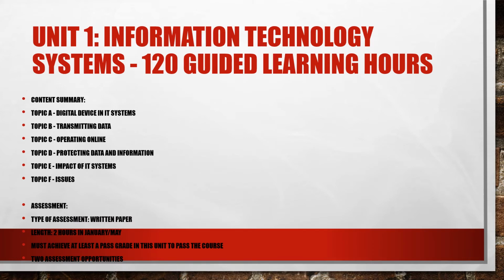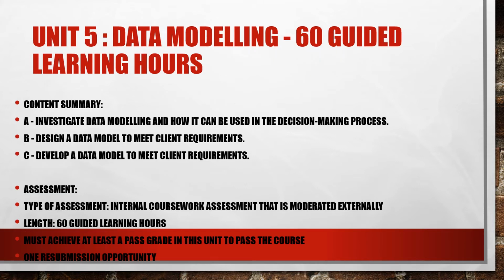BTEC Level 3 National Extended Certificate in Information b